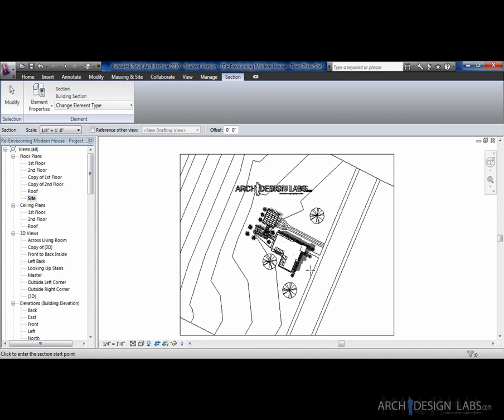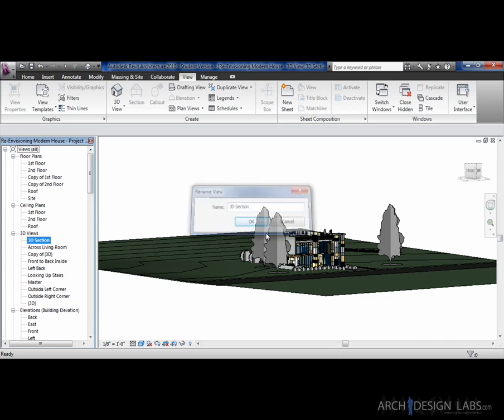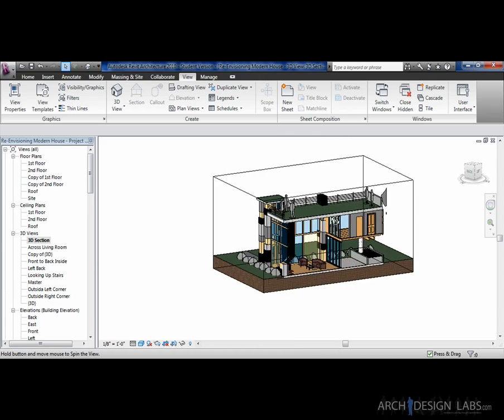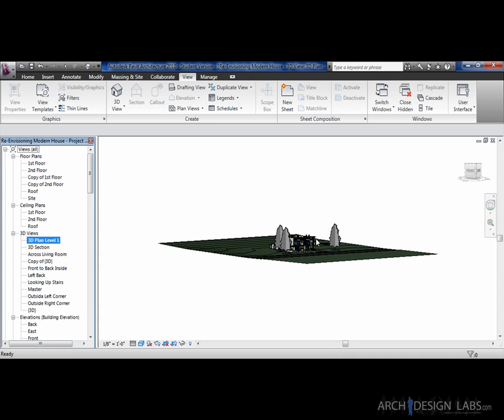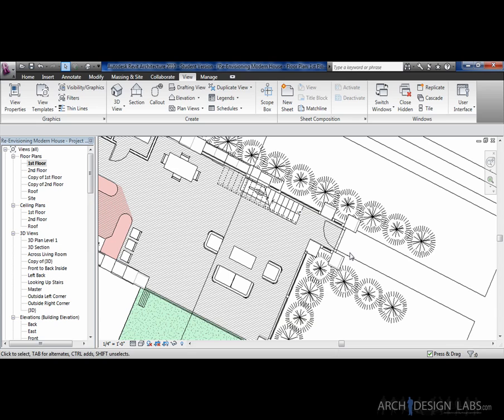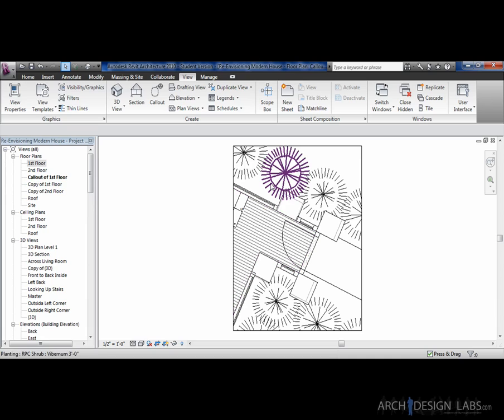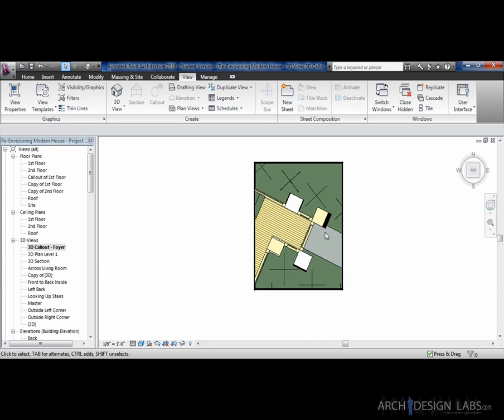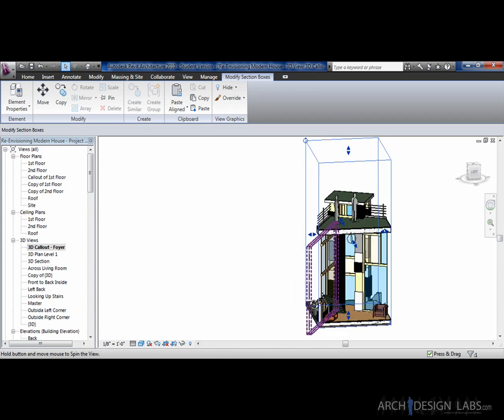3D Callouts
Creating 3D Callouts, Sections, and Plans